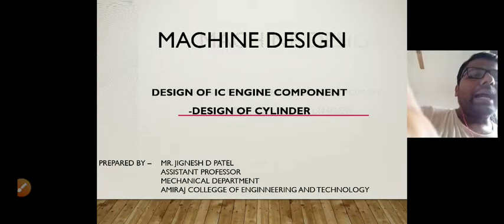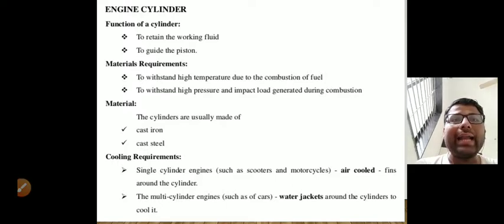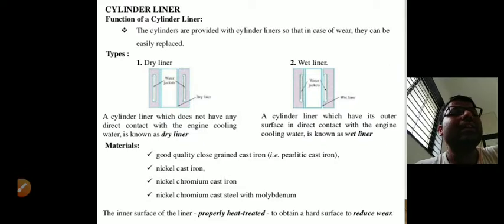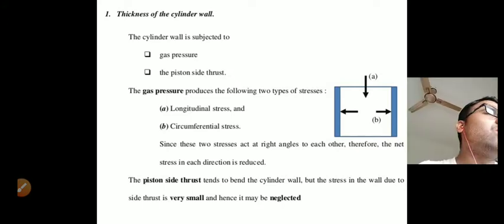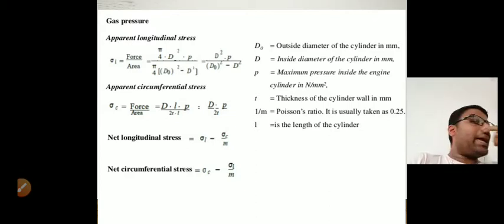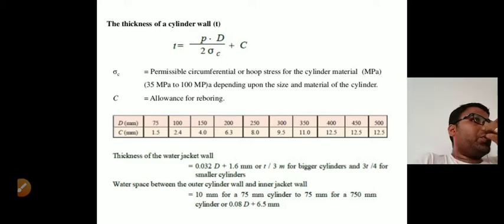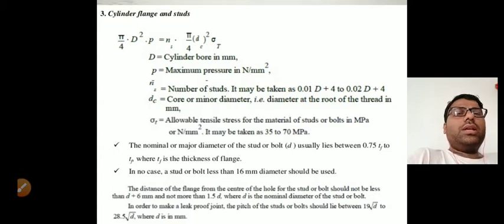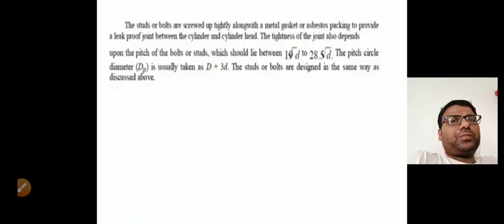Design of Cylinder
Machine design by Asst. Prof. Jignesh patel